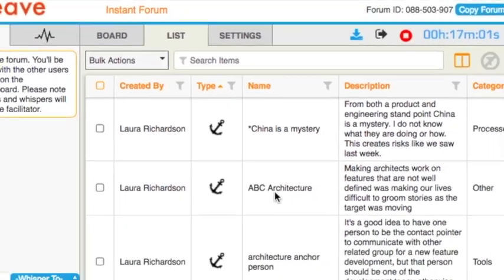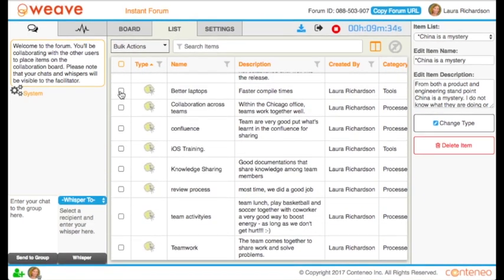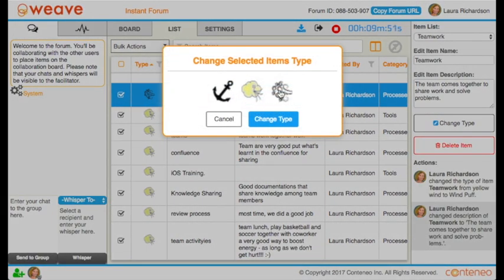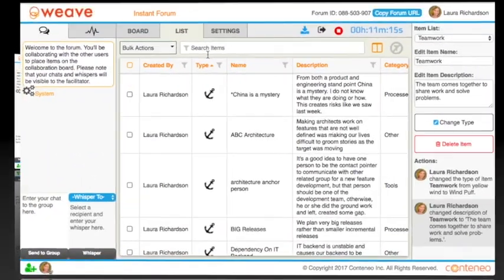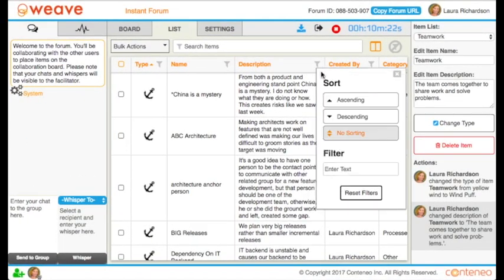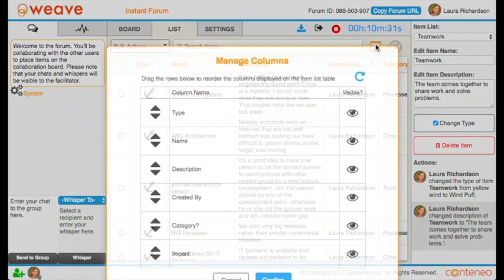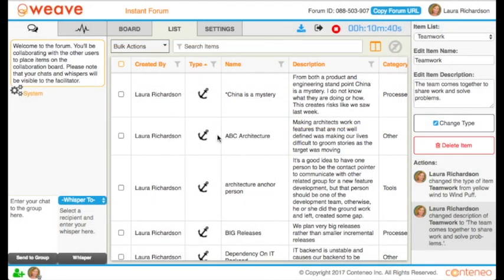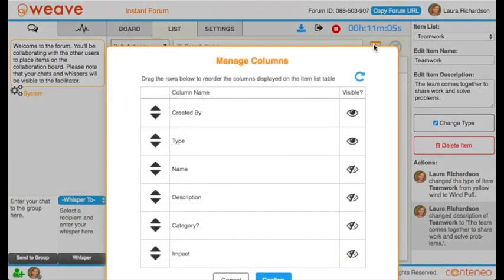The New List View in Weave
Check out the newest features in Weave!